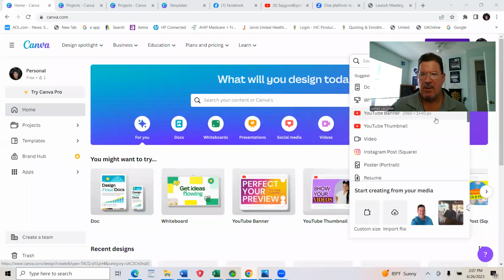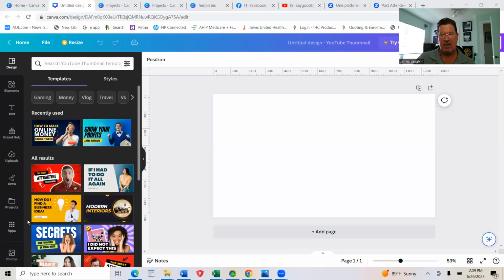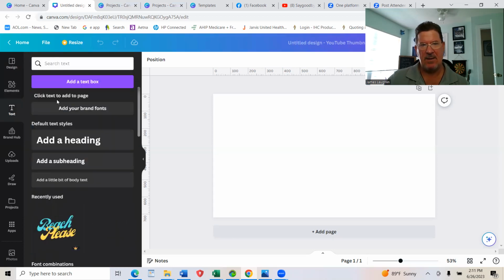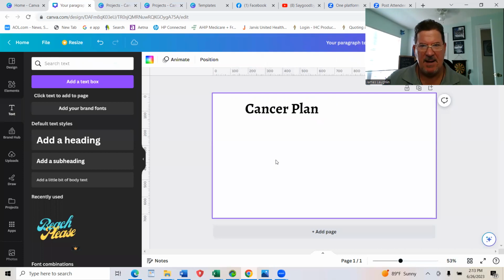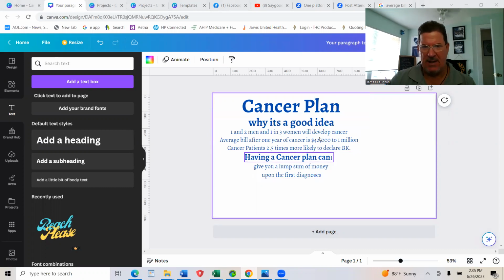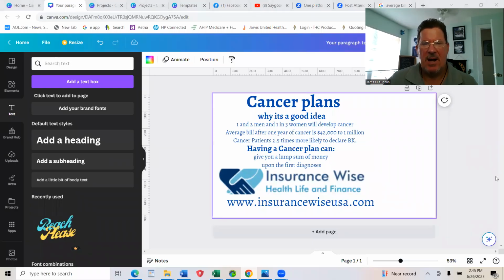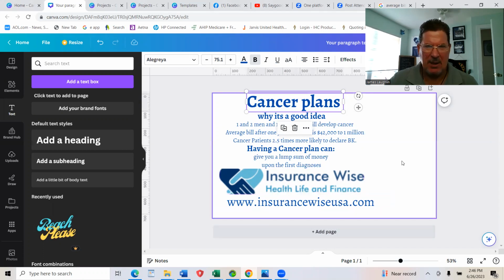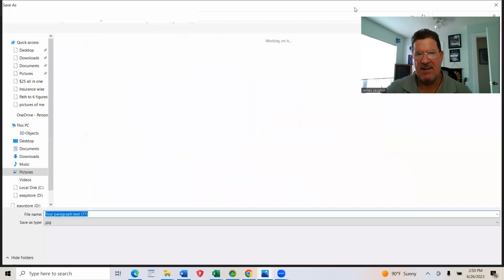Create your own Thumbnail for Free. Step by Step instructions.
In this video I teach you step by step how to create you own thumbnail using the CANVA platform for free.   be sure to like this video if it helped you.

My Links.

FOR PAID TRAFFIC - Boost your business fast with these links.

(MLGS) My lead gen secrete
(TA) Traffic Authority

INCOME OPPORTUNITIES

(Multiple Income Funnel)
($25all in one online business)
(TA) Traffic Authority)
( My Favorite product to sell)

James INCOME DISCLAIMER: This website and the items it distributes contain business strategies, marketing methods, and other business advice that, regardless of my own results and experience, may not produce the same results (or any results) for you. James Laughlin, Saygoodbye925.com, and make absolutely no guarantee, expressed or implied, that by following the advice or content available from this website or video you will make any money or improve current profits, as there are several factors and variables that come into play regarding any given business. Primarily, results will depend on the nature of the product or business model, the conditions of the marketplace, the experience of the individual, and situations and elements that are beyond your control. As with any business endeavor, you assume all risk related to investment and money based on your own discretion and at your own potential expense. LIABILITY DISCLAIMER: By reading this website or the documents it offers, you assume all risks associated with using the advice given, with a full understanding that you, solely, are responsible for anything that may occur as a result of putting this information into action in any way, and regardless of your interpretation of the advice. You further agree that our company cannot be held responsible in any way for the success or failure of your business as a result of the information provided by our company. It is your responsibility to conduct your own due diligence regarding the safe and successful operation of your business if you intend to apply any of our information in any way to your business operations. In summary, you understand that we make absolutely no guarantees regarding income as a result of applying this information, as well as the fact that you are solely responsible for the results of any action taken on your part as a result of any given information. Always seek the advice of a professional when making financial, tax or business decisions... AFFILIATE DISCLOSURE: Bear in mind that some of the links in this video/description/channel/server are affiliate links and if you go through them to make a purchase I will earn a commission. Keep in mind that I link these companies and their products because of their quality and not because of the commission I receive from your purchases. The decision is yours, and whether or not you decide to buy something is completely up to you.